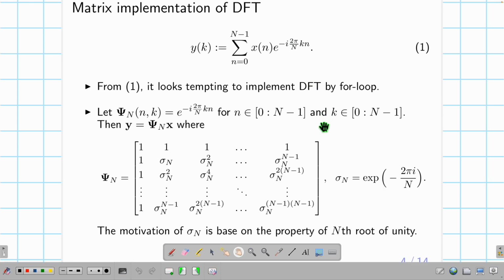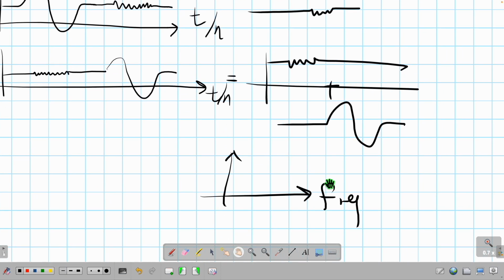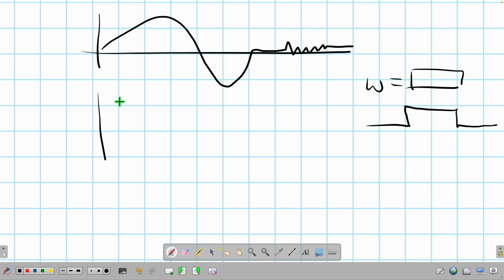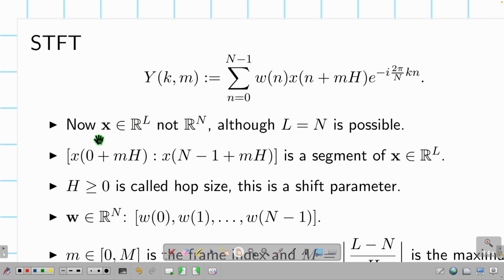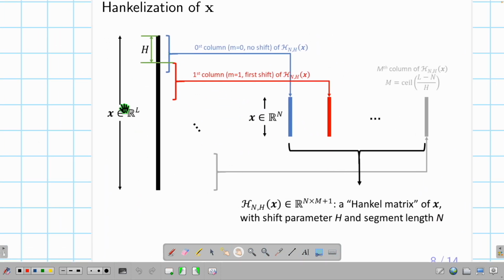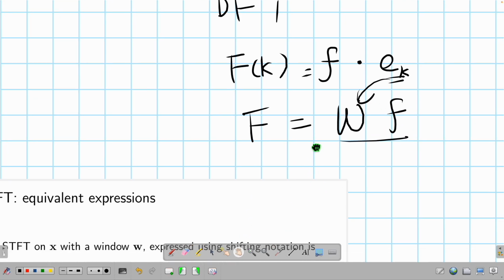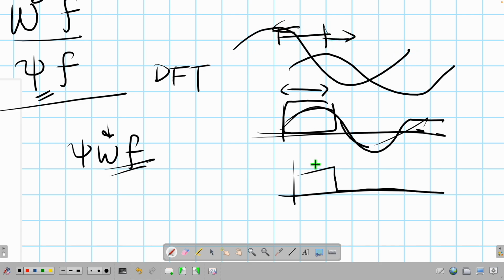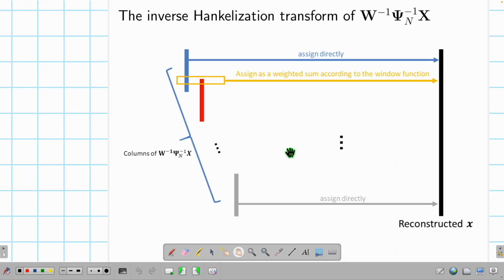COMP3200 Speedrun STFT